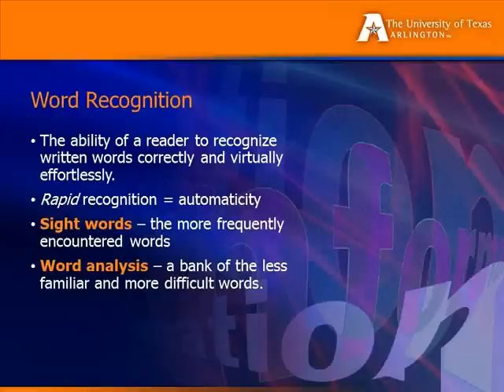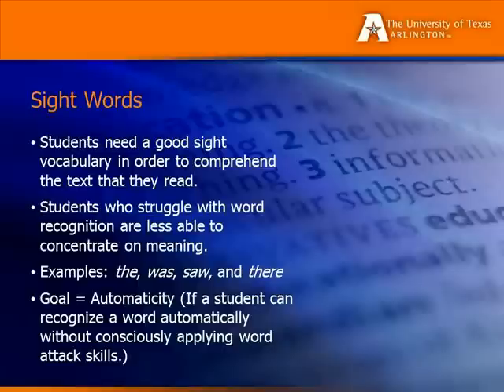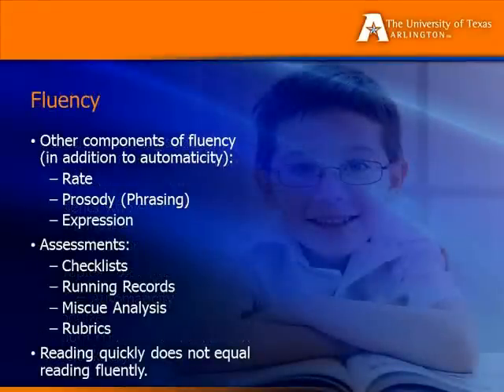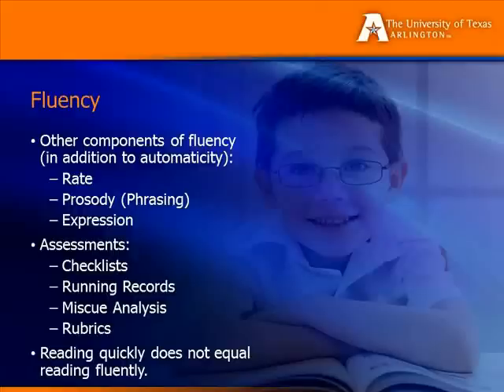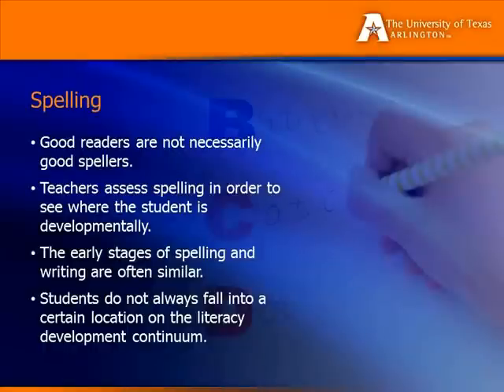WEEK 3: Word Recognition, Spelling, Writing and Fluency